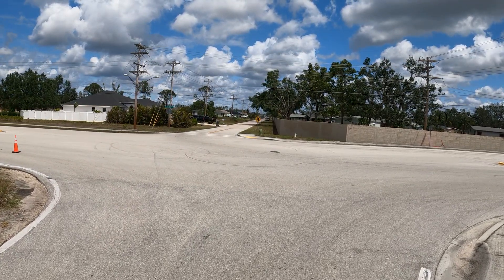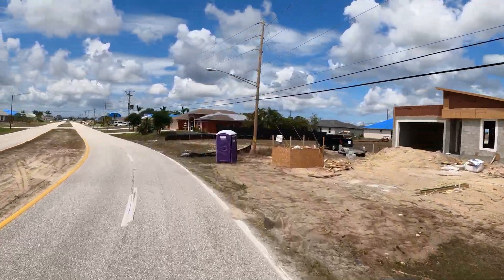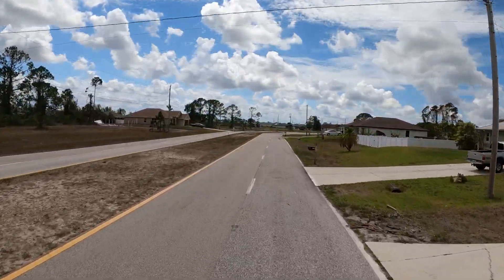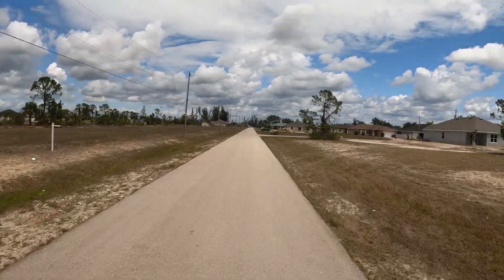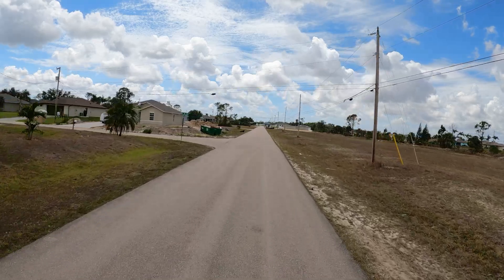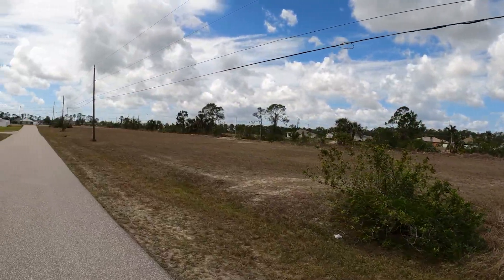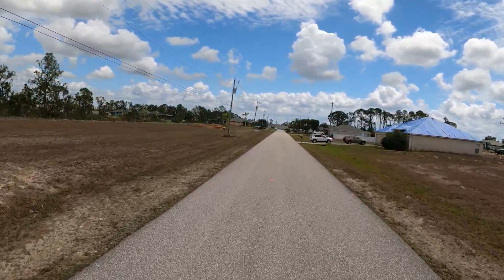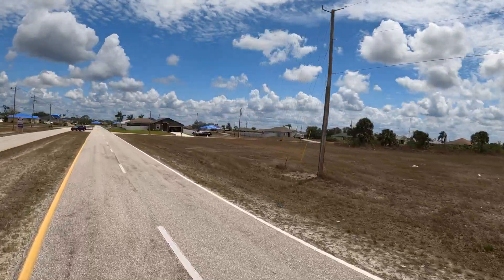Cape Coral Florida Gator Circle Tour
Berkshire HomeServices Florida Realty
3501 Del Prado Blvd S Suite 110

❎I am not a CPA, attorney, insurance, or financial advisor. The information in these videos shall not be construed as tax, legal, insurance, construction, engineering, health and safety, electrical or financial advice. DO NOT make buying or selling decisions based on Renata & Luis Menendez's videos. If you need such advice, please contact a qualified CPA, attorney, insurance agent, contractor/electrician/engineer/etc., or financial advisor.